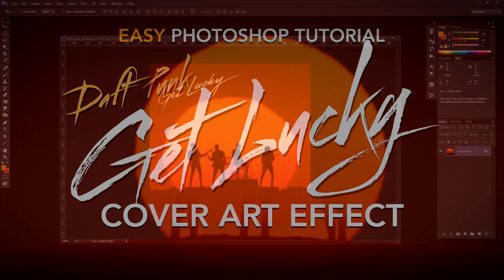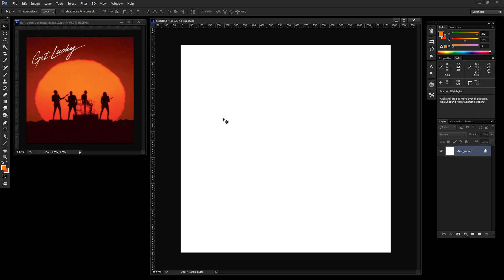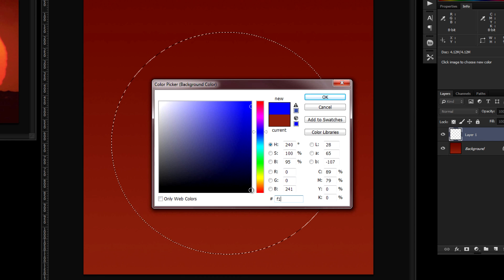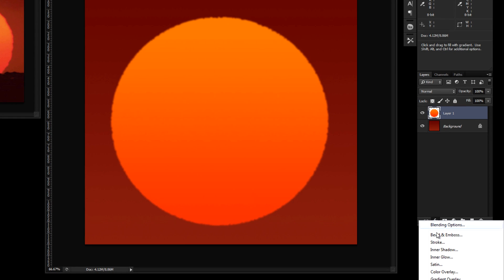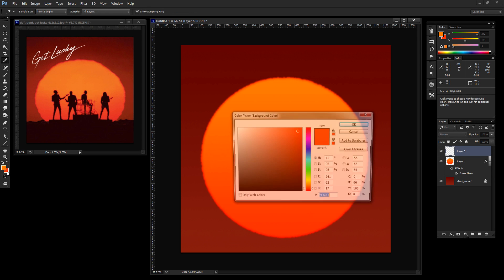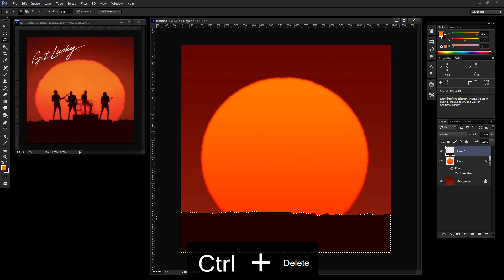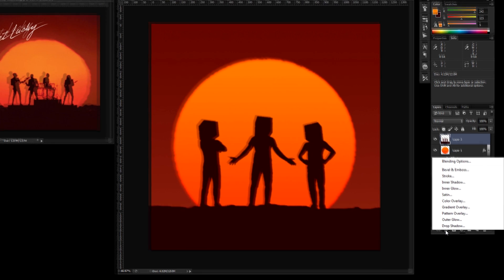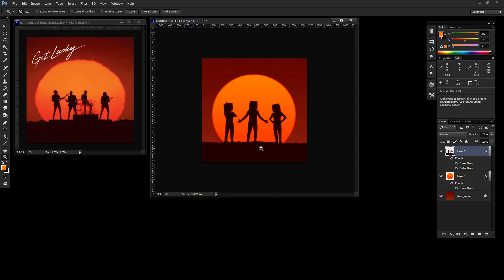Easy Photoshop Tutorial Daft Punk "Get Lucky" Cover Art Effect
We'll be re-creating the cover art to the single "Get Lucky" by Daft Punk. It has a nice, minimal style that has that striking 70's look.

You'll need a silohette photo of a person (or persons) or thing. Whatever you'd like the "band" to be.

Hex color values:

Background gradient - top 68150e / bottom

Sun gradient - top f27b09 / bottom
Sun inner glow

Silhouette
Silhouette inner glow
Silhouette outer glow

"Quick Tutorial: Line Work & the Pen Tool in Photoshop"